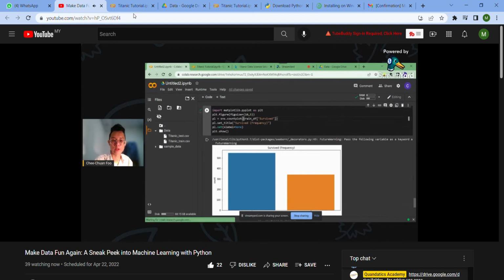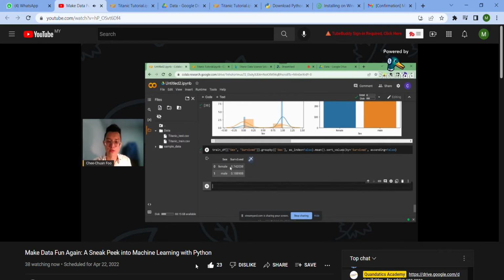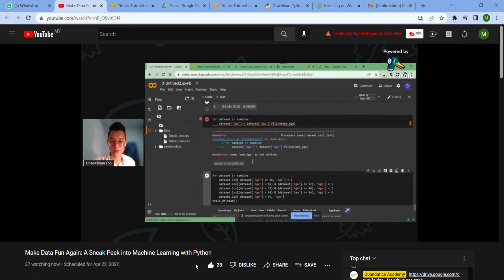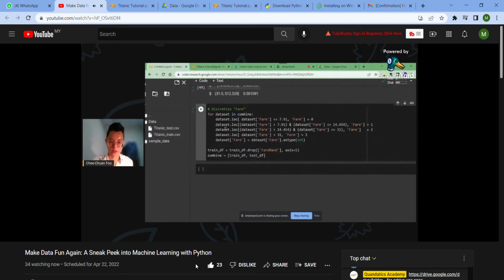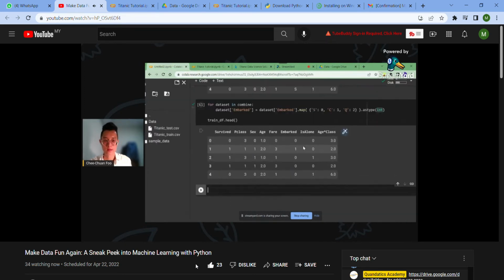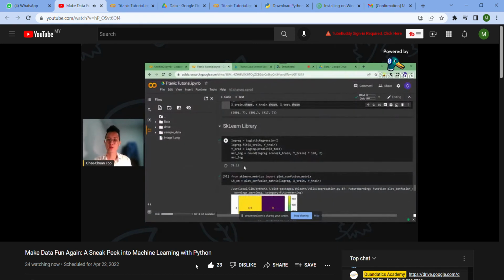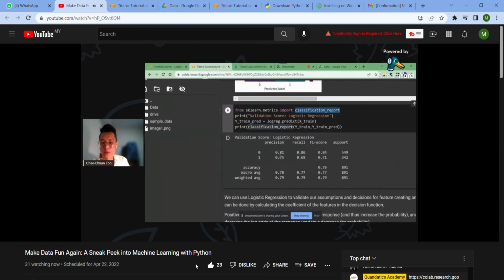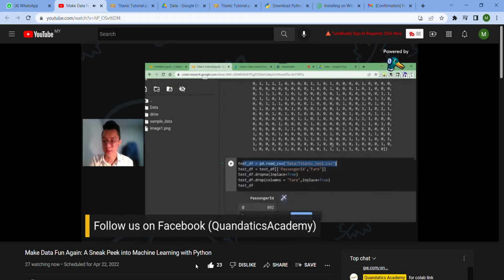w5 (22.4) geo 3 PHYTON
w6 test 1, no lecture